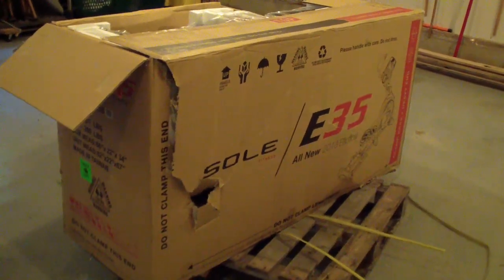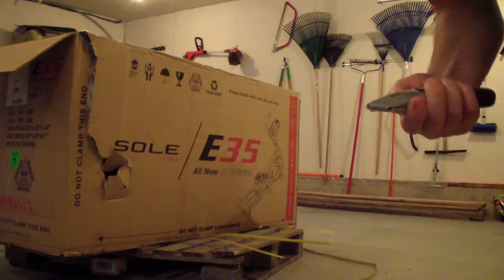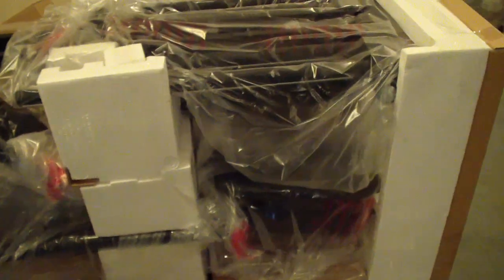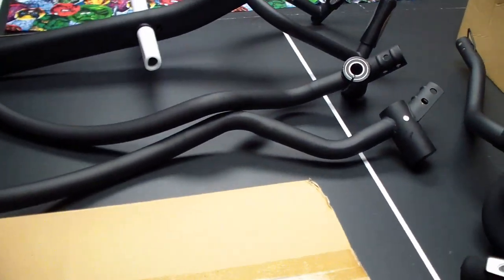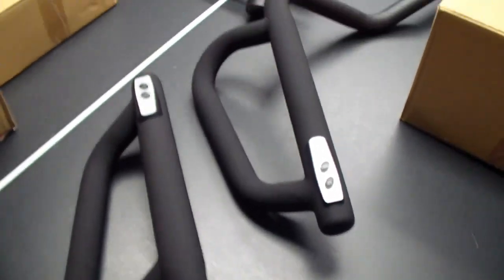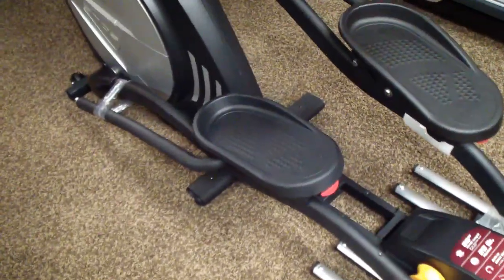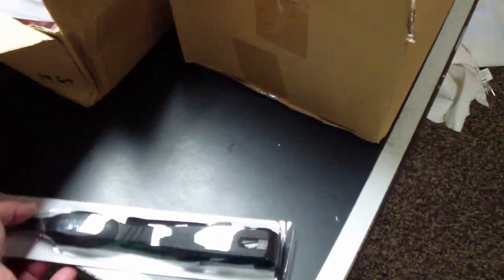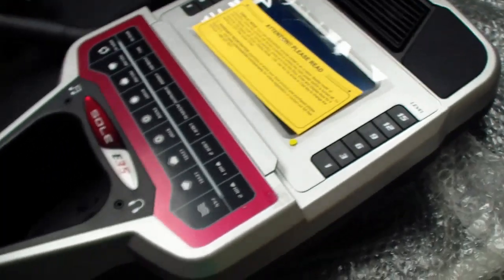Sole E35 Elliptical 2013 model Unboxing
Here I unbox the new 2013 Sole E35 Elliptical and show you want comes with it..
In the next video I will show the complete assembly from start to finish.
Plan on 2.5 - 3 hours if you are doing it alone.

SlayerWalleye's shared video file.